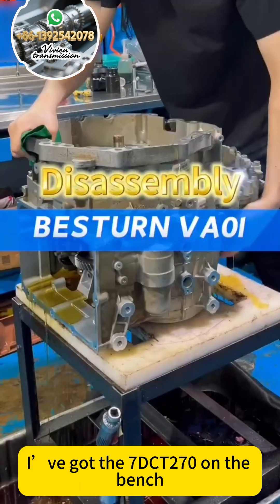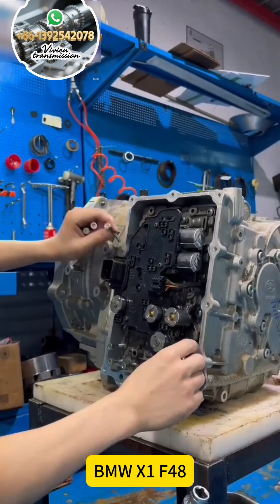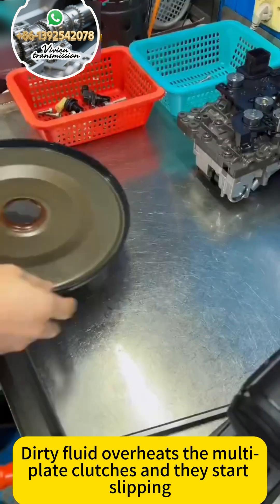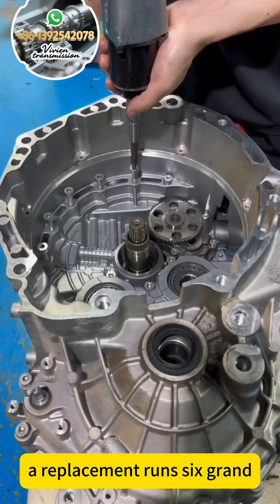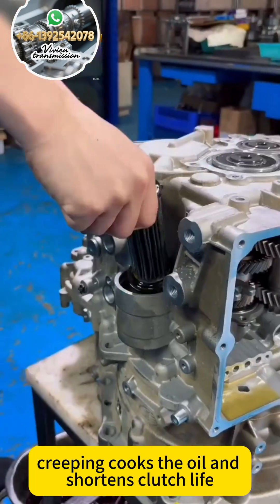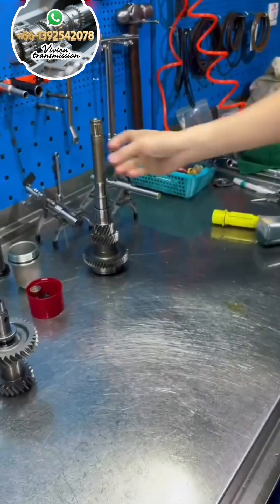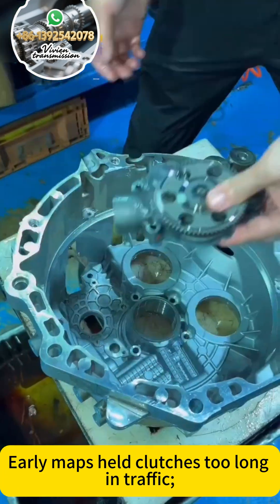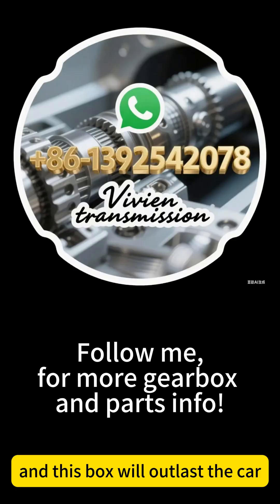Disassembly 7DCT270 transmission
TGIF = Transmission’s Going In Fast! 🏎️‍♂️
Slip our reman 7DCT270 into your weekend project and you’ll be shifting into “beer o’clock” by 5 p.m.
Stock’s tighter than a new clutch pack—grab yours before Happy Hour does!
7DCT270 – Getrag 7-speed wet DCT
- Torque rating: ≤270 Nm
- Layout: transverse FWD, 3-shaft, 67 kg
- Vehicles: 2022 Besturn T77 1.5 L, BMW X1 (F48), Mini Cooper, Renault, Dacia, Volvo

History
- 2010s evolution of 6DCT250
- Weight drop 72→67 kg
- Stricter emissions target

Pros
- 40 ms shifts
- No torque-converter → fuel saving
- Creep function

Cons
- Wet clutch wears in traffic
- High repair cost (mechatronic ≈ $6000)
- Needs clean fluid & software

Wearing parts
- Clutch packs
- Dual-mass flywheel
- Mechatronic (solenoids, sensors)
- Fluid, bearings, seals, shift forks

Maintenance
- Fluid: Shell DCT M1 every 40 000 mi
- Brake hold on hills, avoid creep throttle
- TCM updates & diagnostics each service